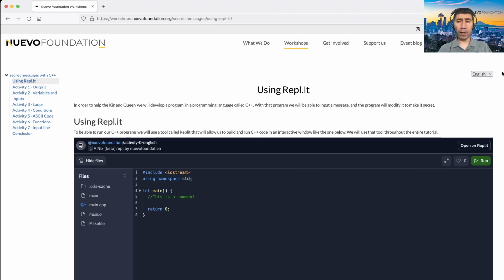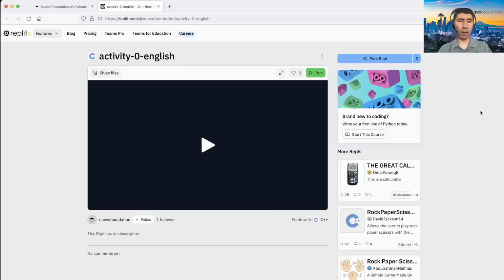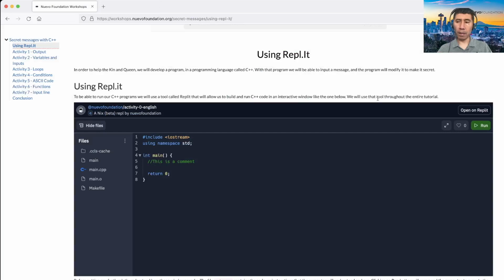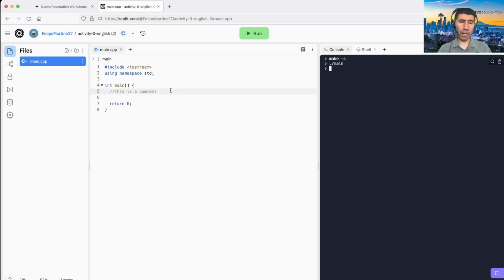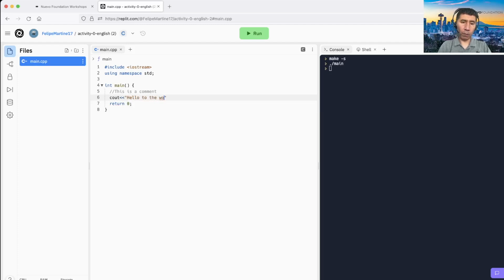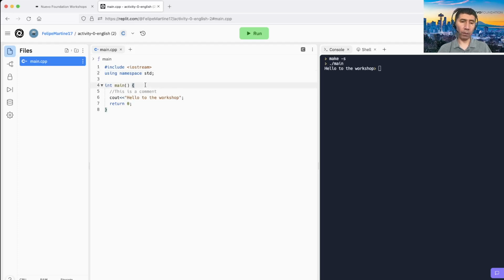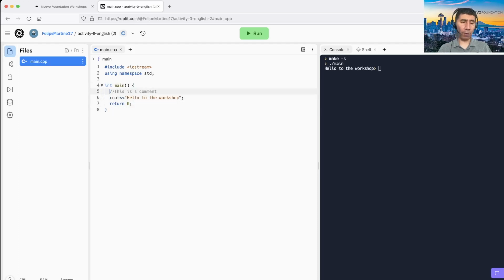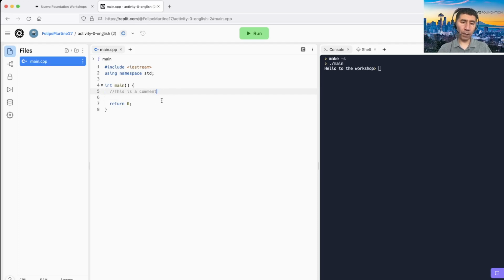Video 1 - Using Repl.It - C++: Secret messages